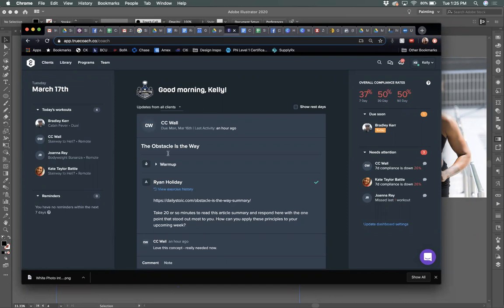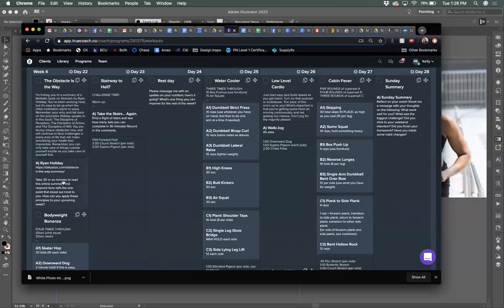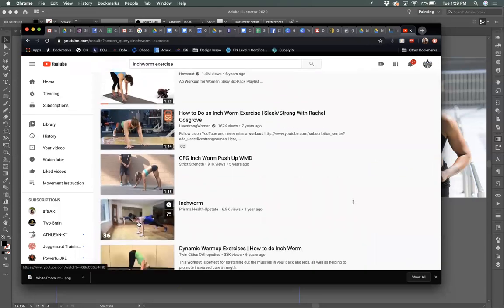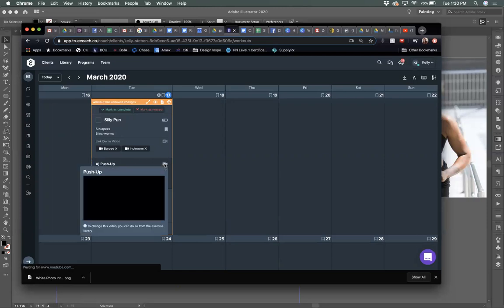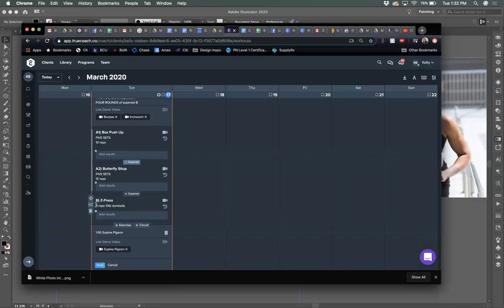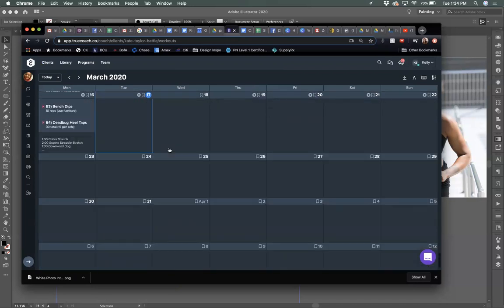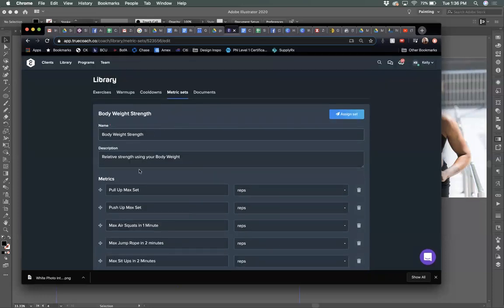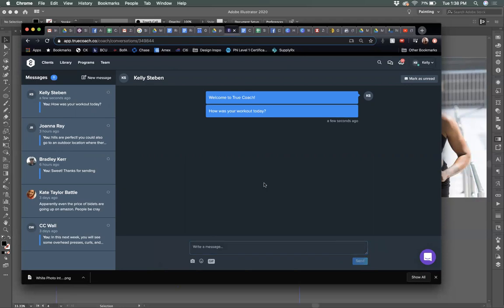TrueCoach Basics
Add client, add workouts, messaging, etc